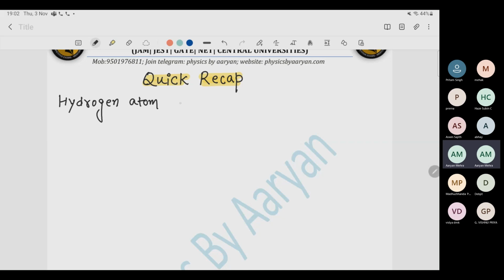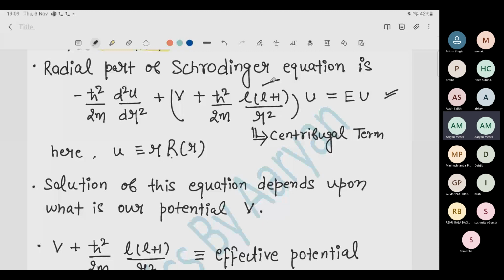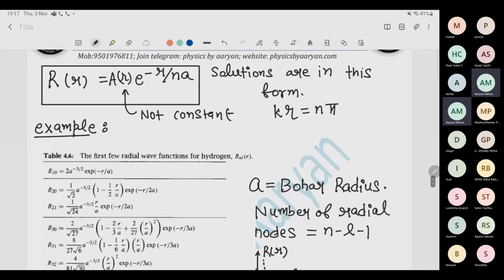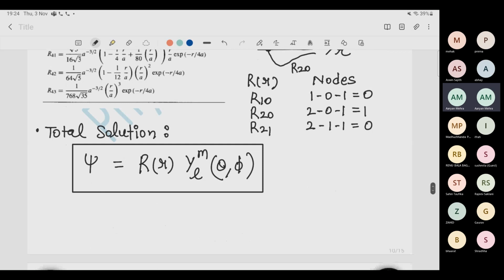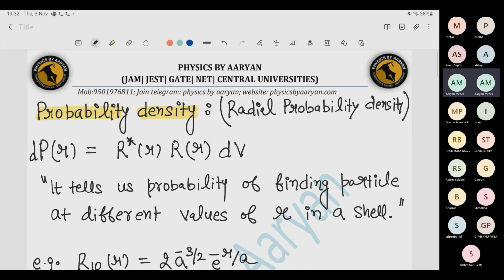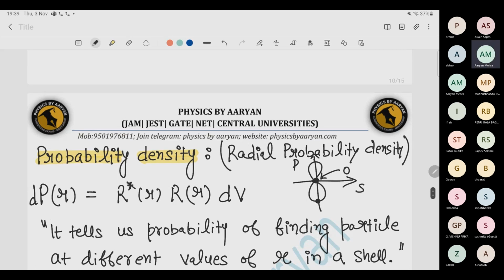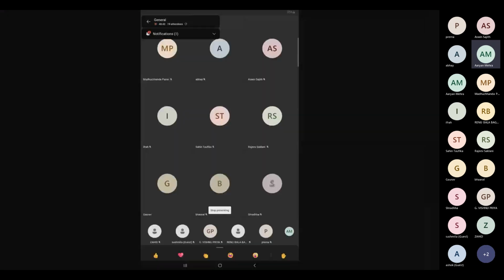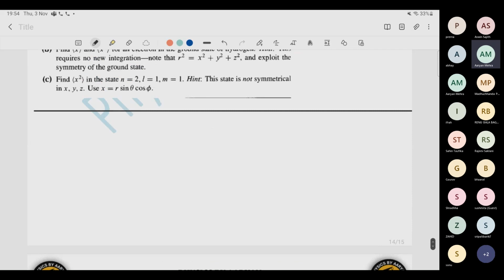TIFR and JEST Lecture Series |Part-II Lecture-7| Radial Solution in Hydrogen Atom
Hi Aspirants! This is the first lecture of the small lecture series for JEST Physics Preparation.
Lecture Series is divided into 6 Parts
1. Statistical Mechanics
2. Quantum Mechanics
3. Classical Mechanics
4. Electronics
5. Electromagnetism
6. Mathematical Physics
The lecture series covers most important topics for JEST Physics Exam. The lectures are explained in detail and are useful for both Int. PhD and PhD candidates. The lectures also covers PYQ of JEST Exam. The lectures are also useful NET and Gate Aspirants or for a curious audience who wants to learn Statistical Mechanics.

Part 2: Quantum Mechanics begins from this video
This part contains 10 lectures
1. Basics of Quantum Mechanics
2. Quantum Mechanics Formulation
3. Harmonic Oscillator
4. Time Evolution of Wavefunction
5. QM in 3d basics
6. Spherical Harmonics
7. Radial Solutions in H-atom
8. Orbital Angular Momentum
9. Orbital Angular Momentum-2
10. Spin Angular Momentum

In this video, I have covered the topics "Radial Solutions of Hydrogen atom"

To Ask Doubts, Regarding the Class and to obtain useful Supplementary Study Material, Join Our Telegram Group

Drop a comment with your suggestions and feedback.
I hope you will enjoy the session.